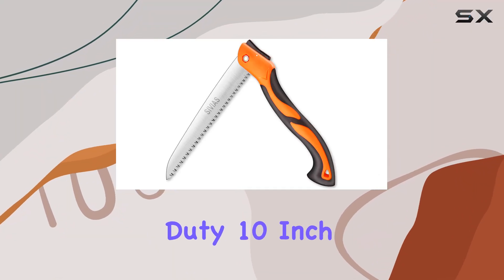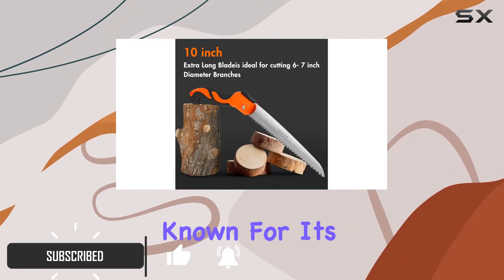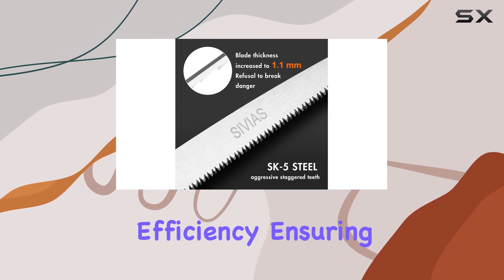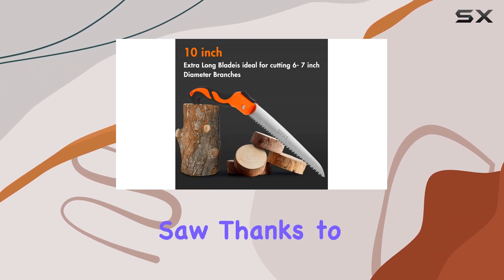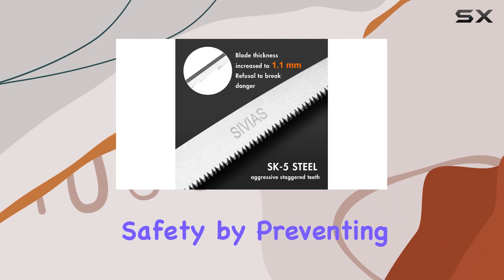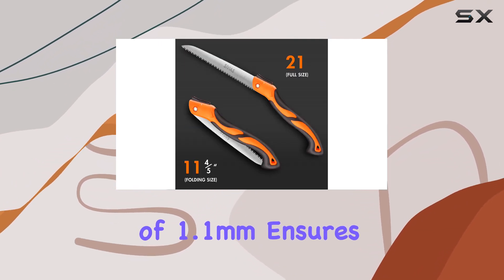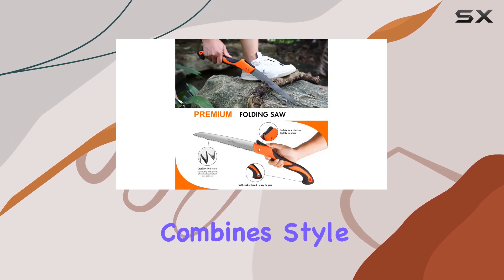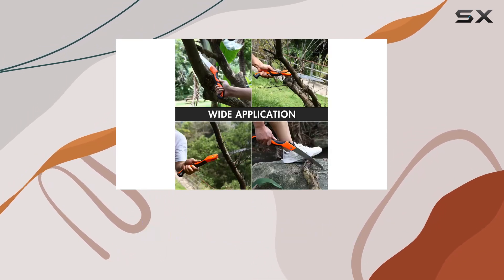SIVIAS Heavy Duty 10 Inch Folding Saw: The Best Tool for Camping and Pruning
0:00 Intro
0:06 Review

Things that we mentioned in this video:
Premium Folding Saw, Heavy : B0CG4DL2Y7